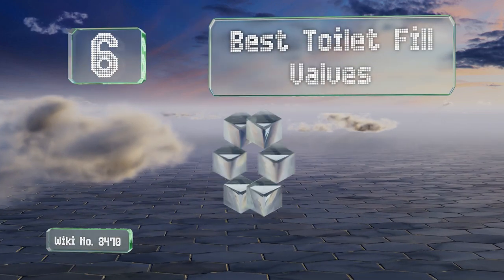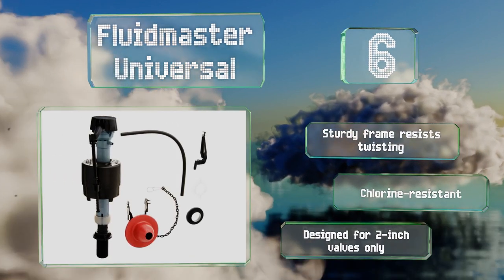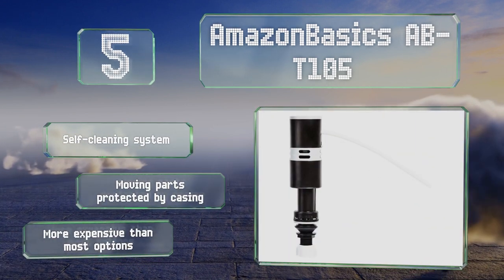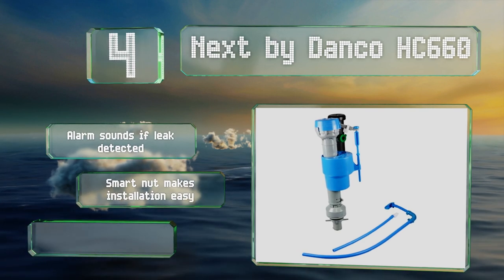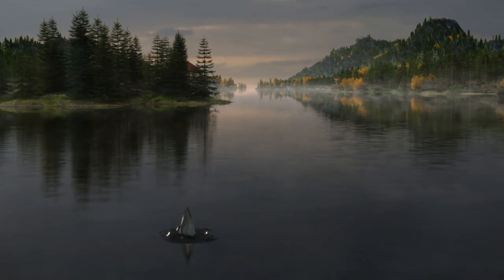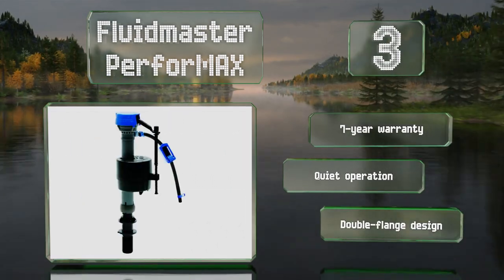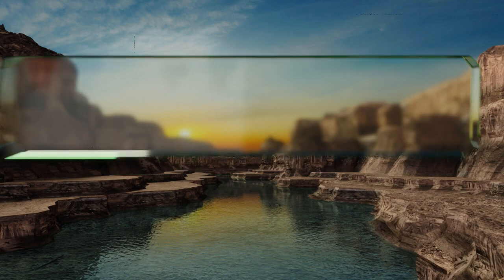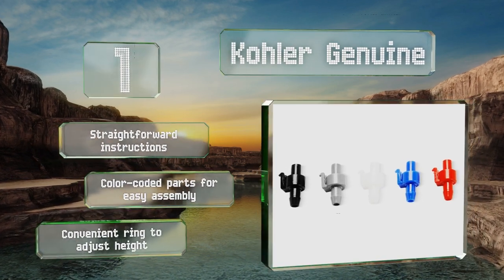6 Best Toilet Fill Valves 2020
Our complete review, including our selection for the year's best toilet fill valf, is exclusively available on Ezvid Wiki.

Toilet fill valves included in this wiki include the kohler genuine, fluidmaster performax, amazonbasics ab-t105, fluidmaster universal, next by danco hc660, and korky 528.